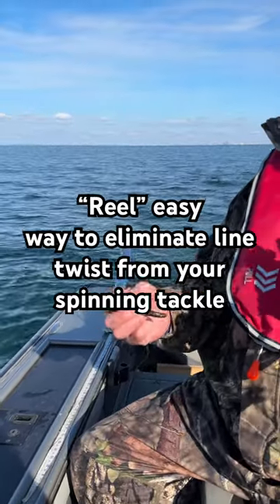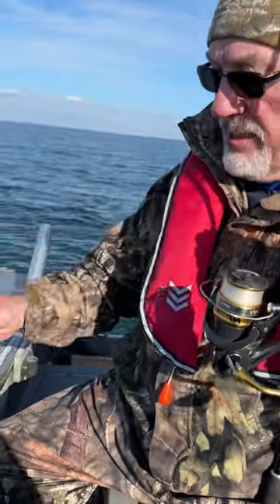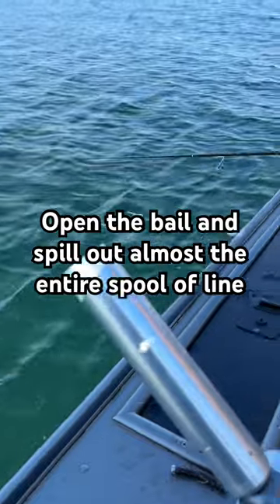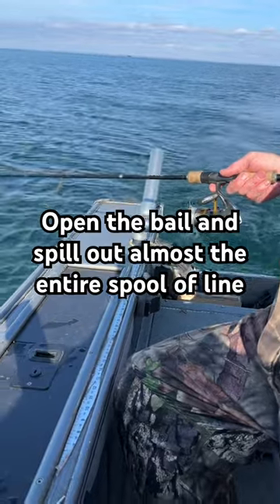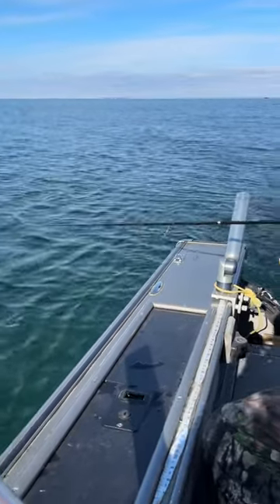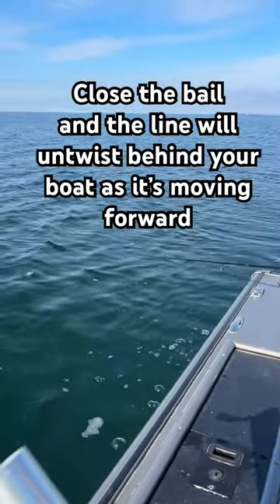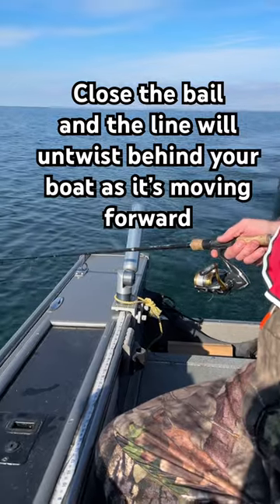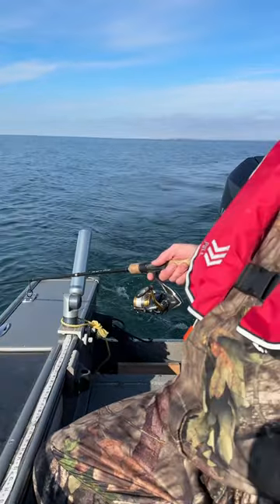How to get rid of line twist fishing spinning-reel